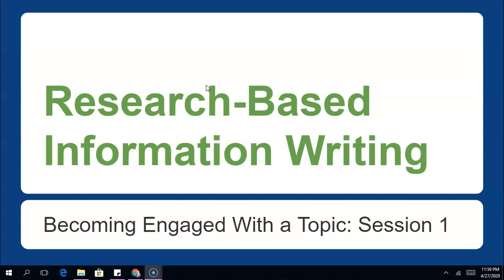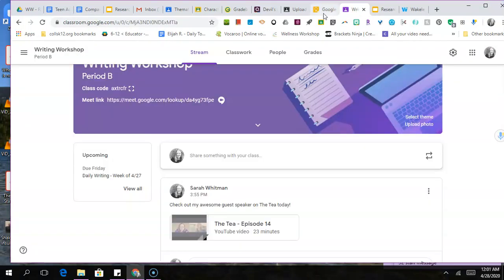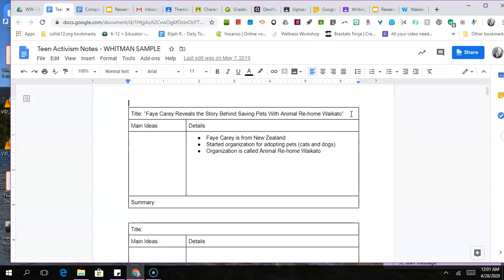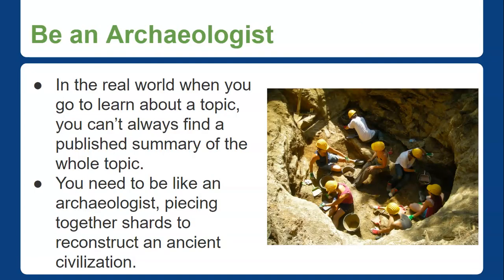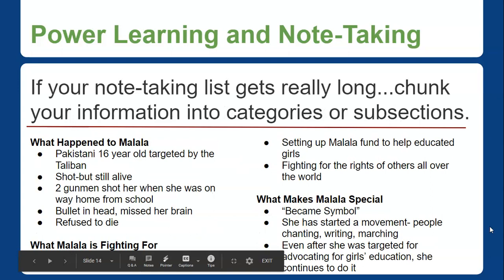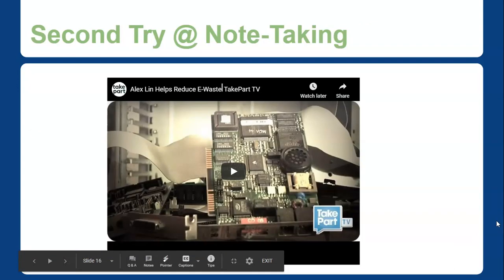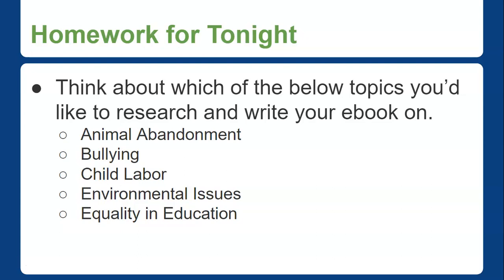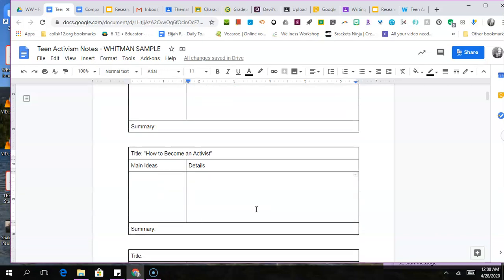Intro to Research Based Information Writing